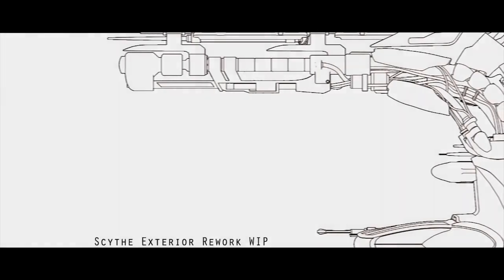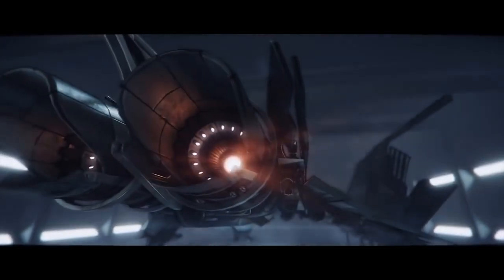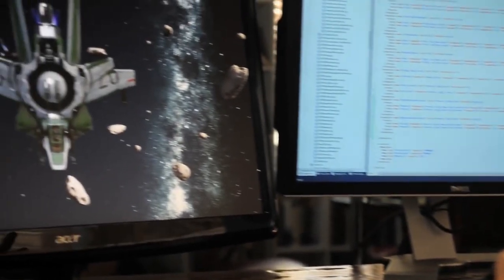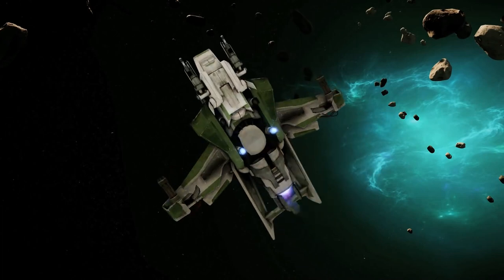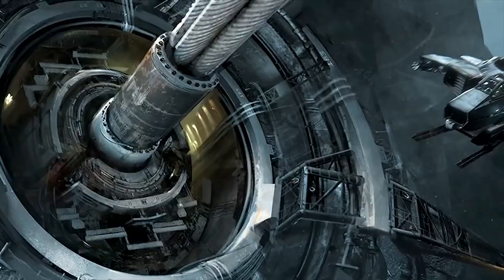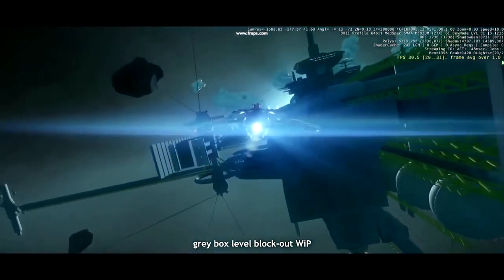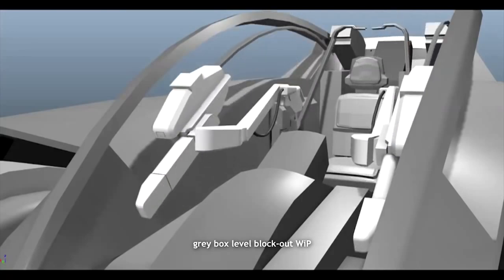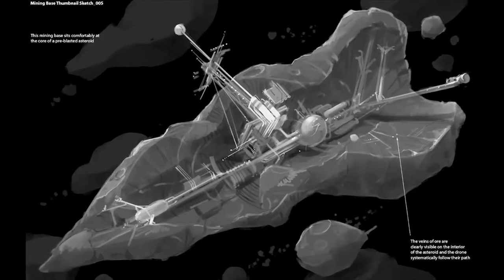✖ Star Citizen » Game Physics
Back in Star Citizen today talk about in game Physics and what i think.